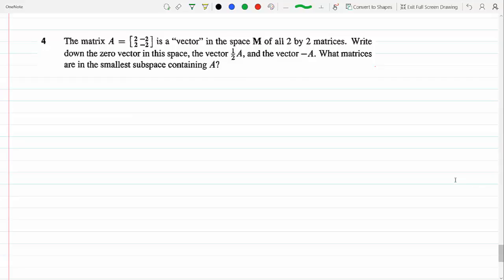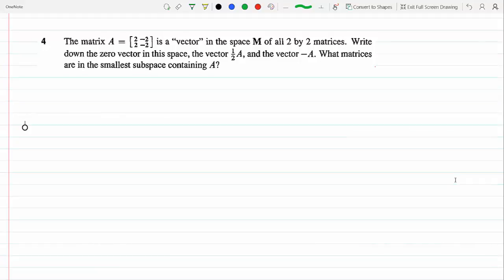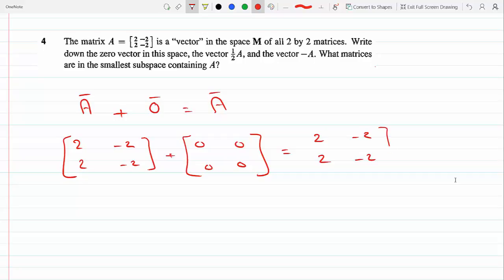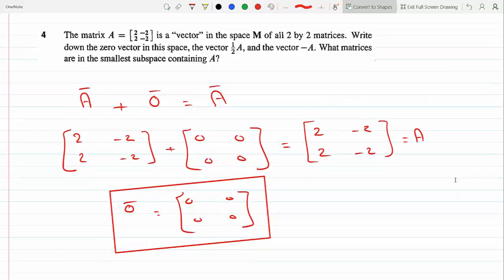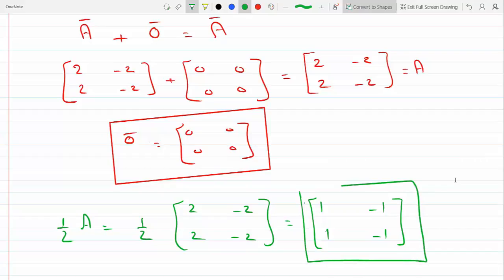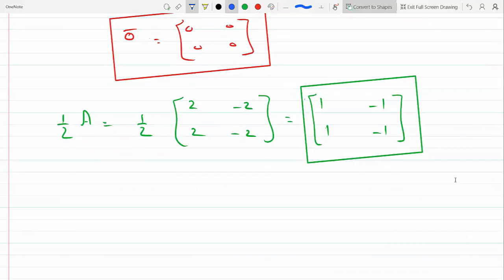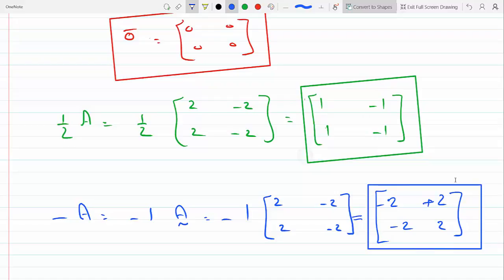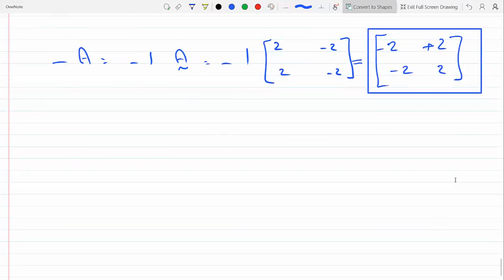Zero vector of space M (2 *2 Matrices) and Matrices in smallest Subspace containing A Pr 3-1-4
Problem 3-1-4
The matrix A =       is a "vector" in the space M of all 2 by 2 matrices. Write down the zero vector in this space, the vector tA, and the vector -A. What matrices are in the smallest subspace containing A?